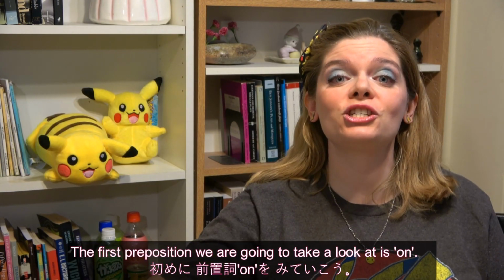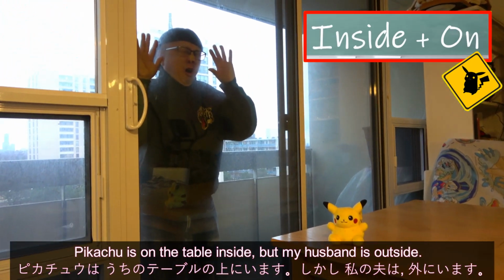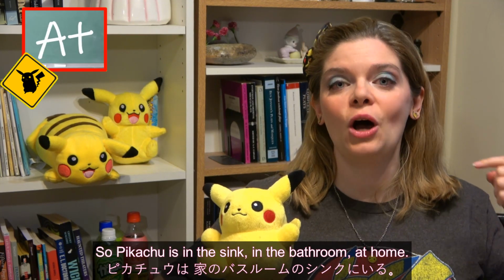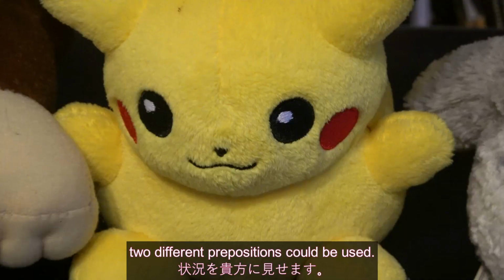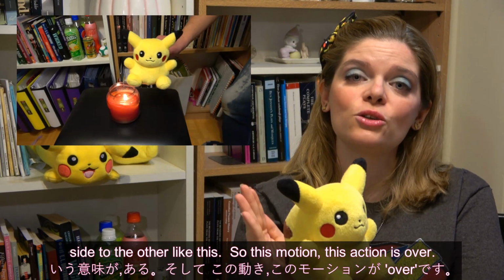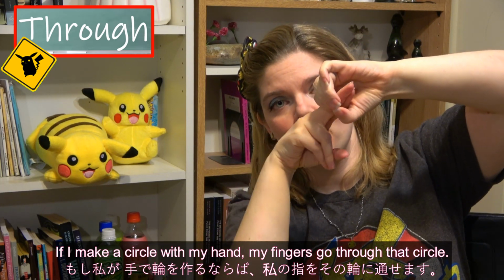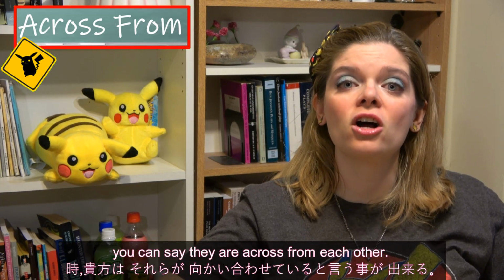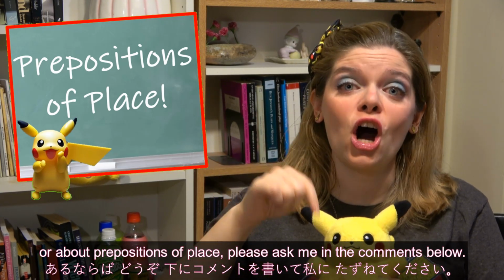Learn Prepositions of Place: Pikachu and Prepositions of Place / 場所の前置詞を学ぶ: ピカチュウと場所の前置詞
Some example sentences using prepositions of place with Pikachu include:
-Pikachu is on the bookcase
-Pikachu is in the freezer
- Pikachu is in a pot on the stove
- Pikachu is on the table
- Pikachu is inside. My husband is outside
- Pikachu is in the sink
- Pikachu is at home / - Pikachu is in his house
- Pikachu is in the bathroom
- Pikachu is below the light. The light is above Pikachu
- Pikachu is above my husband head
-Pikachu is with his friends / - Pikachu is between Donkey Kong and Totoro
- Pikachu is beside a candle
- Pikachu is over the candle
- Pikachu is on the floor under a chair
- Pikachu is going through my husband’s legs
- Pikachu is in front of Kirby. Kirby is behind Pikachu.
- Pikachu is behind Kirby. Kirby is in front of Pikachu
- Pikachu is across from Superman
- Pikachu is in Canada

Note: For your home you can use ‘I am at home’ or ‘I’m in my house.’ Also countries, cities, states, provinces, prefectures, towns etc use ‘in’.

それは,どこですか。'In,On,At,Beside,Above,Below'
今日の授業で貴方は,英語の場所の前置詞の使い方を学びます。
この英語の授業は,物の位置について話す英語のコミュニケーションスキルが 上達するのに役立ちます。
例えば ピカチュウを使いながら 幾つかの前置詞を学びます。:'on,inside,outside,above,below,with,between,beside,over,under,through,in front of,behind,across from'等。

ピカチュウとともに 幾つかの場所の前置詞の例文を 使います。
ピカチュウが 本棚の上にいる。
ピカチュウが冷凍庫の中にいる。
ピカチュウがレンジのポットの中にいる。
ピカチュウが中にいる。私の夫が,外にいる。
ピカチュウがシンクの中にいる
ピカチュウが家にいる。
ピカチュウがバスルームにいる。
ピカチュウが明かりの下にいる。明かりは,ピカチュウの上にある。
ピカチュウは,私の夫の頭の上にいる。
ピカチュウは友達とともにいる。ピカチュウは,ドンキーコングとトトロの間にいる。
ピカチュウはキャンドルの横にいる
ピカチュウはキャンドルを越える。
ピカチュウは椅子の下の床にいる。
ピカチュウは私の夫の足を通り抜ける。
ピカチュウはカービィの前にいる。カービィは,ピカチュウの後ろにいる
ピカチュウとスーパーマンは 向かい合わせている。
ピカチュウはカナダにいる。

情報のポイント: 貴方の うちにいる時貴方は,'I am at home'又は,'I'm in my house'という事が出来ます。国,市,州,県,町等は,'in'を使う。

場所の前置詞の学習の動画: ピカチュウと場所の前置詞を見てくれてありがとう。英語の勉強がんばってね。